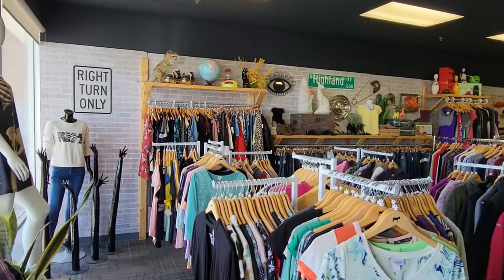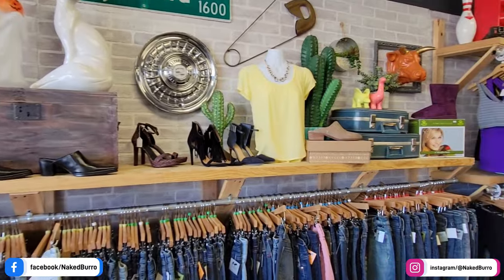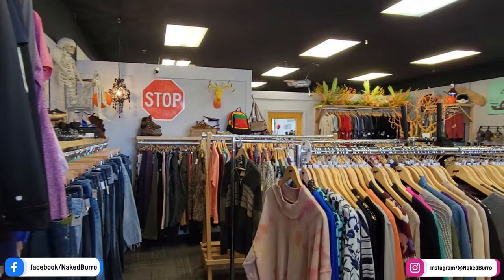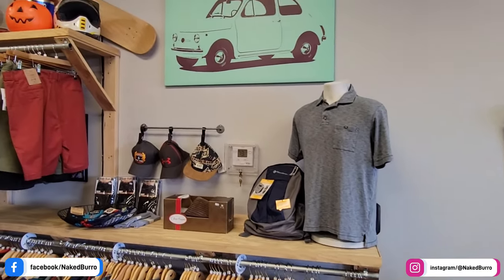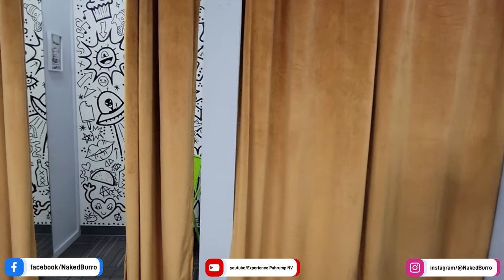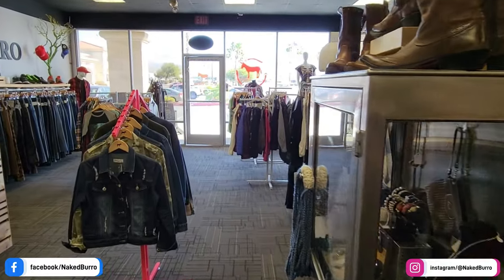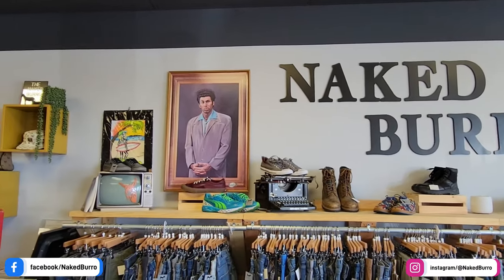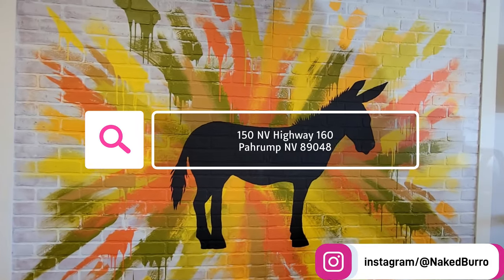Exclusive Tour- Naked Burro Fashion Boutique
Check out this exclusive tour of the Naked Burro! A Unique Boutique located in Beautiful Pahrump NV! And you'll never believe what we found in the dressing rooms!